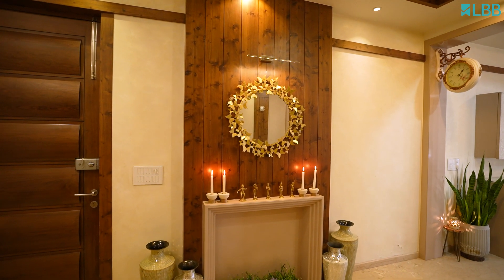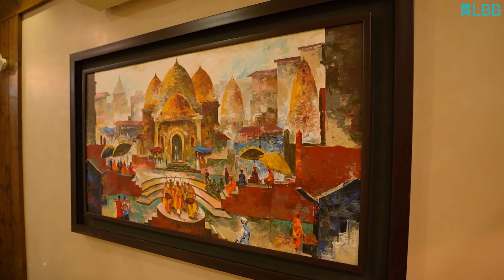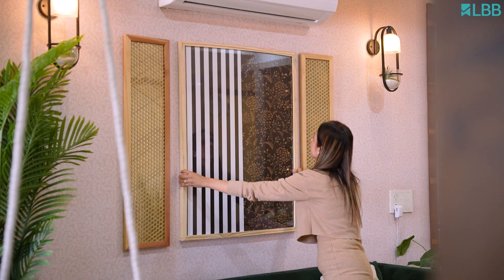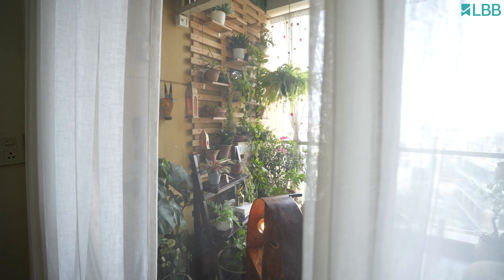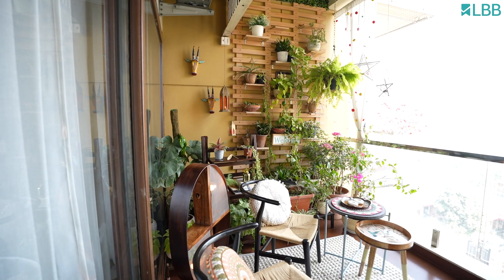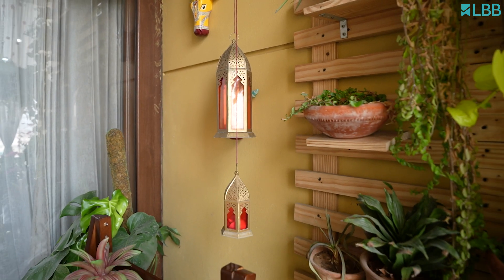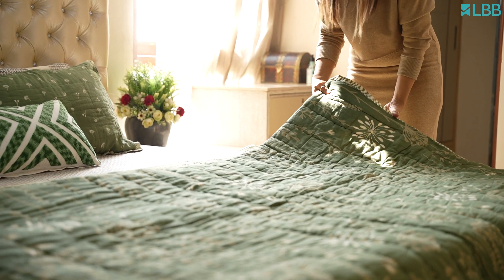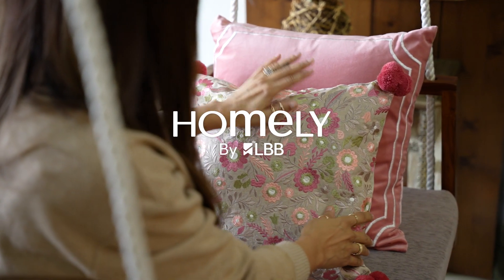Inside Rosy Bajiya's 3BHK Home In Jaipur!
A lover of natural lighting and big windows, Rosy welcomed us into her beautiful space. A home with an Indian contemporary touch, she has filled it with love and warmth. Watch for yourself!